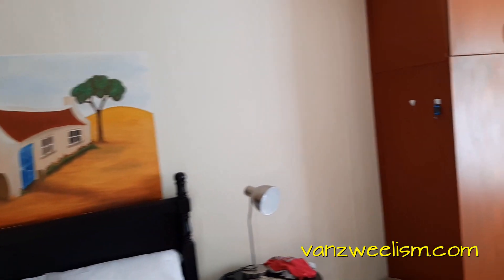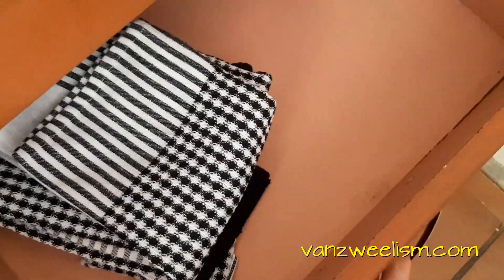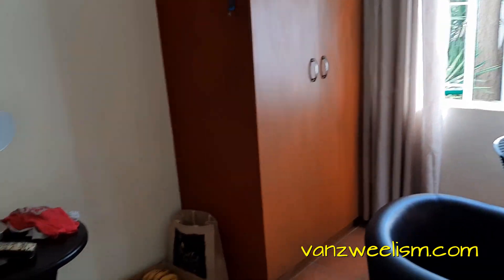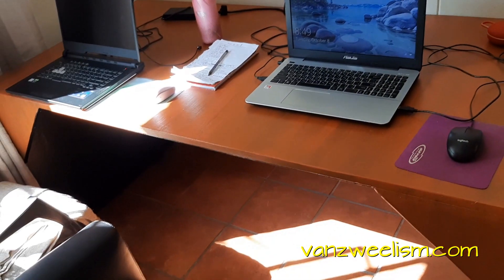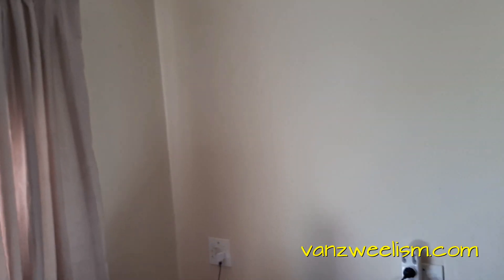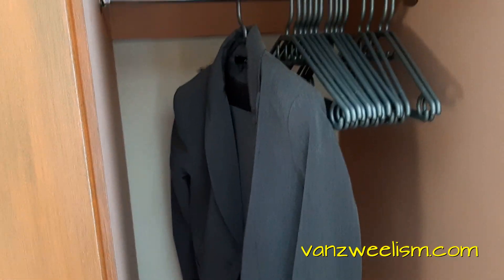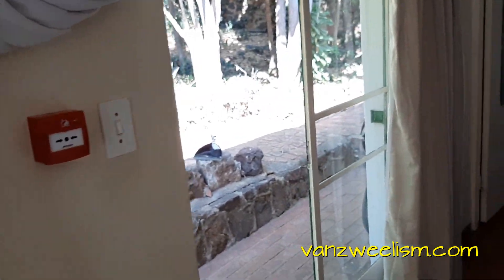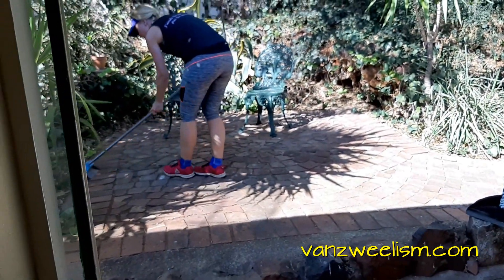Our new minimalist apartment in Groenkloof Pretoria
The secret to living is giving.

★ My website (articles, e-books and cycling coaching)

★ Watch Gary Yourofsky Best Speech you'll ever hear on Youtube